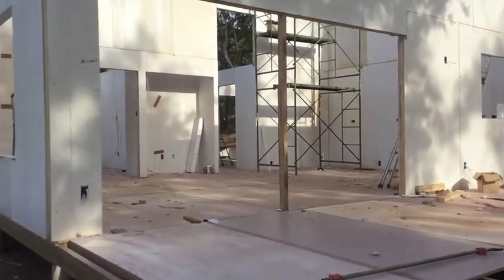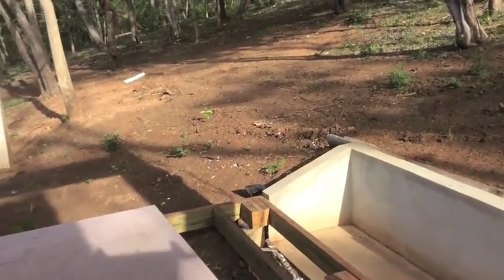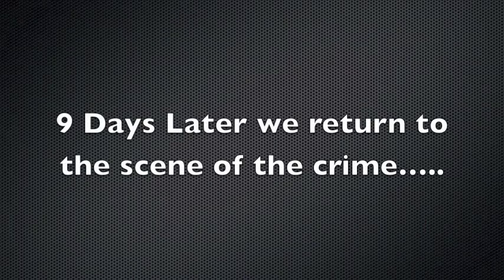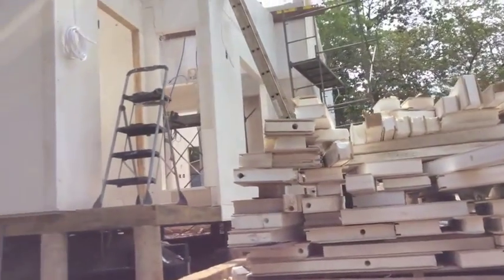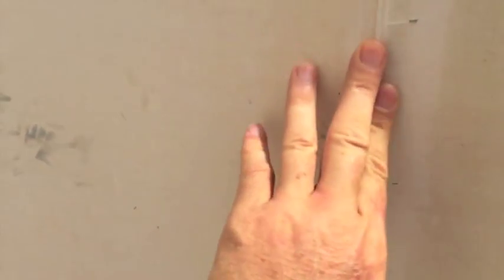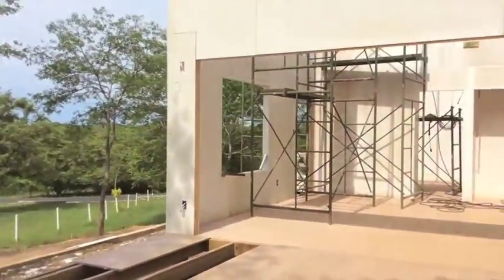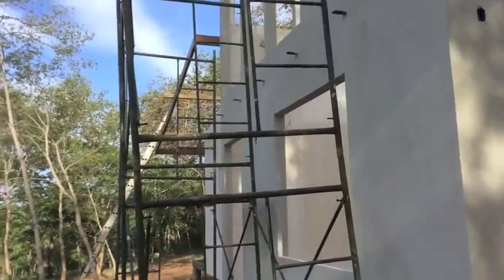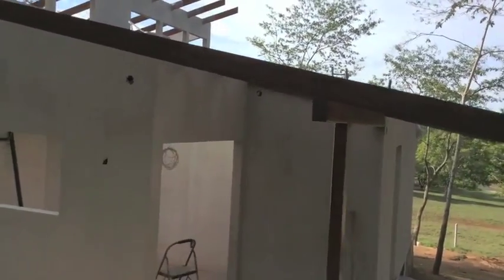Panels going up Playa Grande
The erection of a home at Playa Grande Costa Rica using MgO SIP construction method.  One month to build to roof as well as run all electrical, security and camera system and plumbing lines.